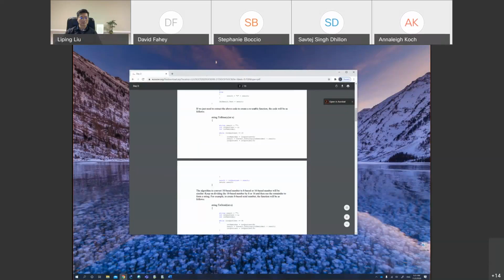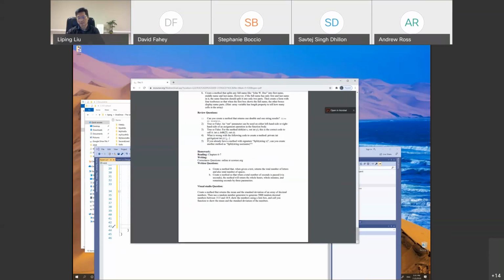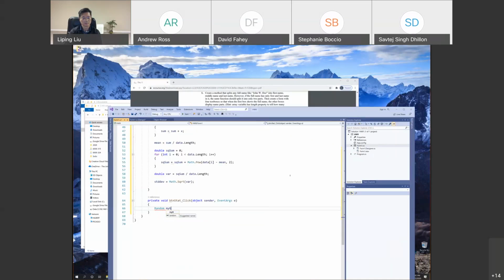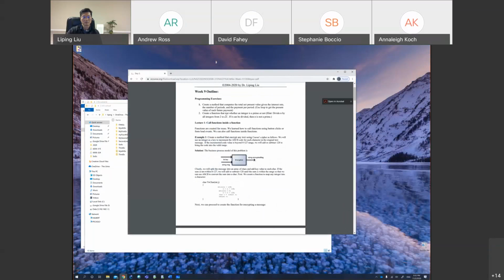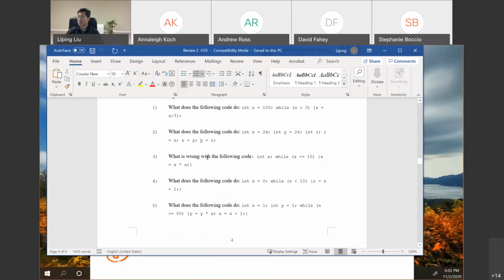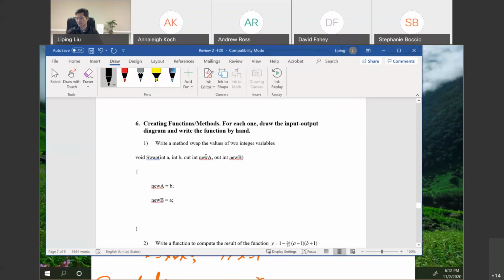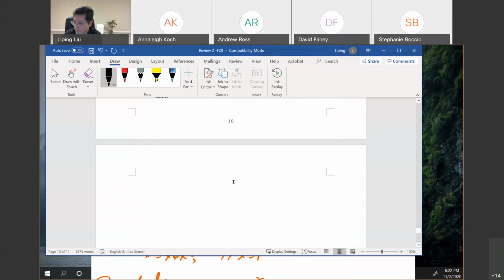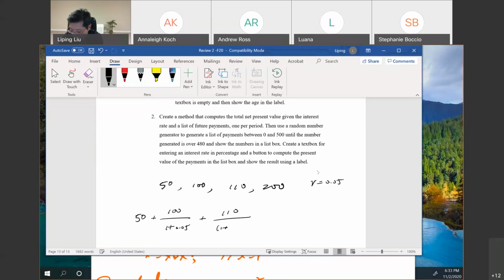Lesson 18: Review for Exam II